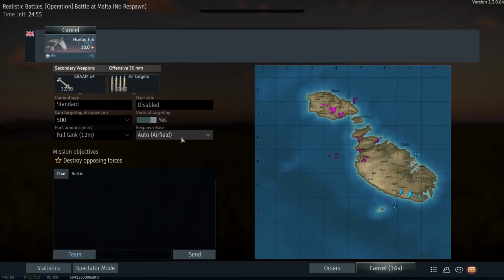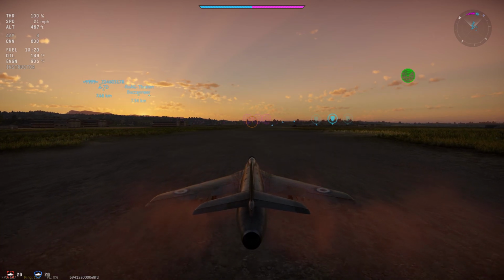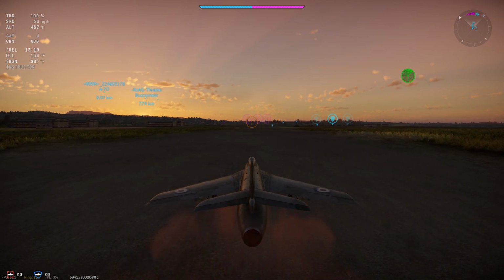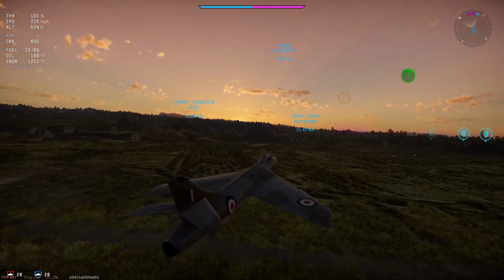War Thunder - Hunter's Hunting | Hunter F6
rip results screen